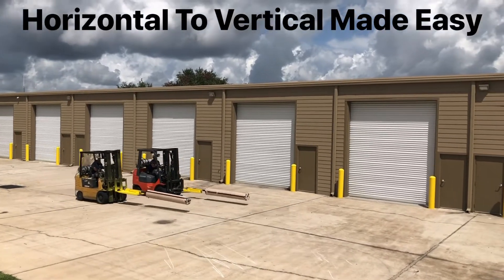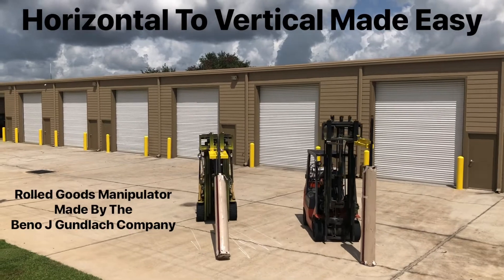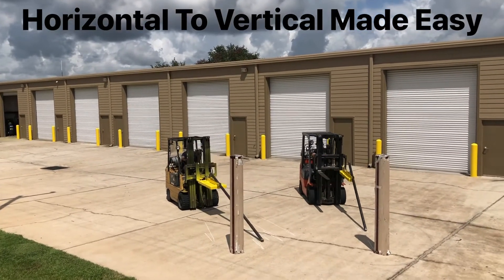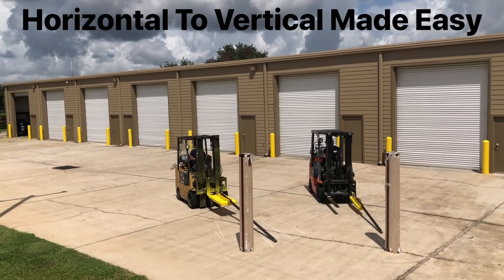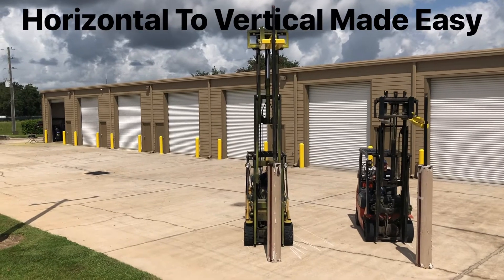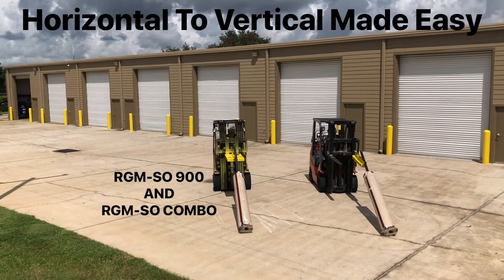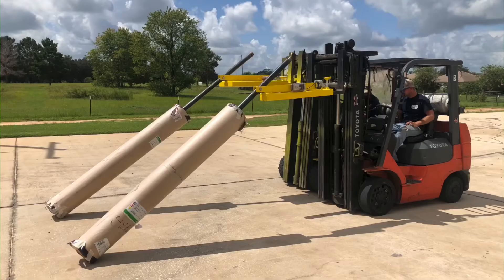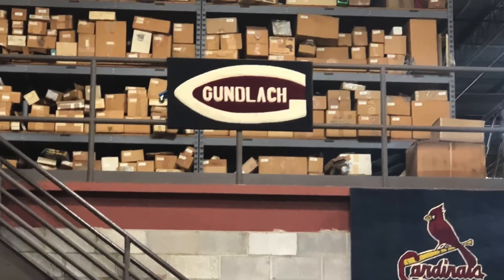RGM-SO 900 and RGM-SO In Cab Release models. Welcome to the RGM World. Rolled Goods Manipulator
The RGM Lineup has now grown to 5 models. this video shows the 2 newest models in action.  The all new IN CAB RELEASE models
The newest entry into the material handling market.  Horizontal To Vertical Made Easy.  For any industry with heavy rolled goods.
Made in the USA by The Beno J Gundlach Company.  For more info;  PWS-Fl.com